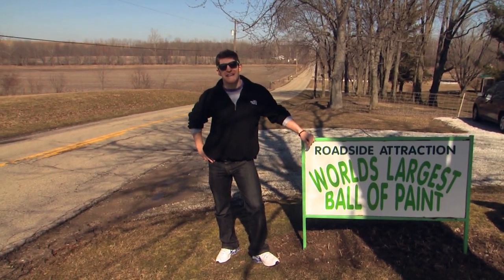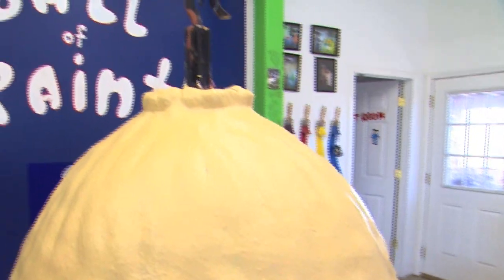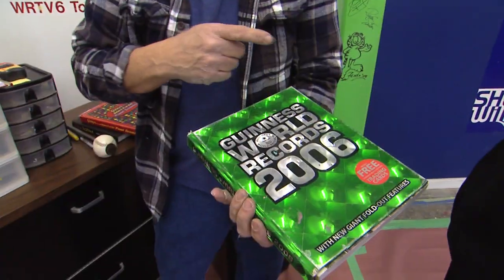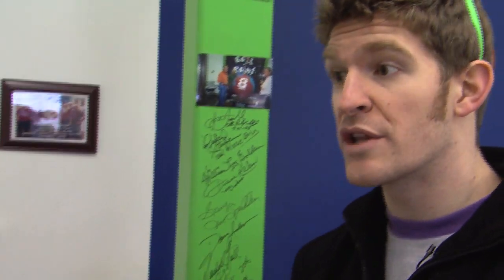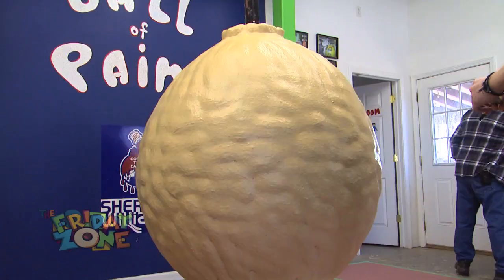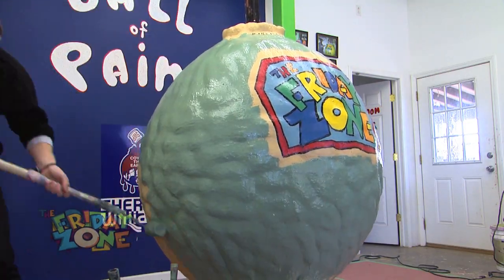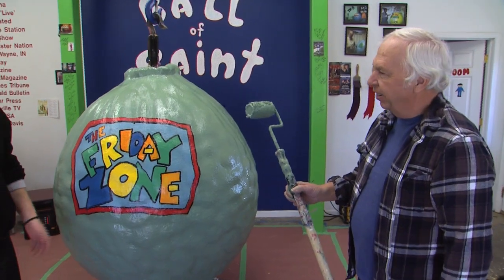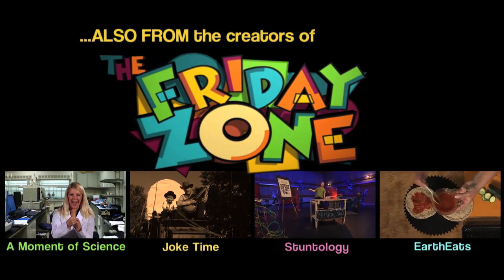The World's Largest Ball of Paint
Take a Field Trip to Alexandria, Indiana to visit the official Guinness Book of World Records' largest ball of paint!  Find out how it all started and watch as Taylor adds a layer of paint to the massive latex orb! This segment originally aired as a part of The Friday Zone, a PBS Kids show that airs in southern and central Indiana on WTIU and WFYI.